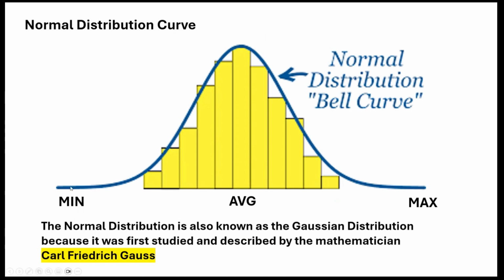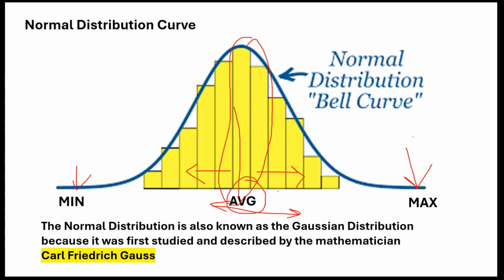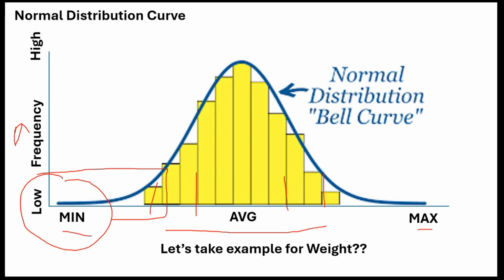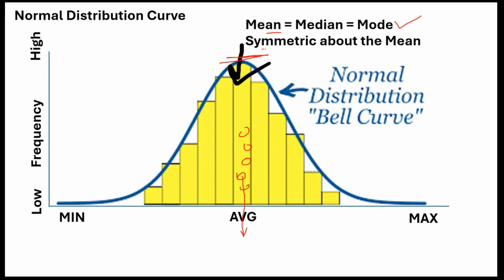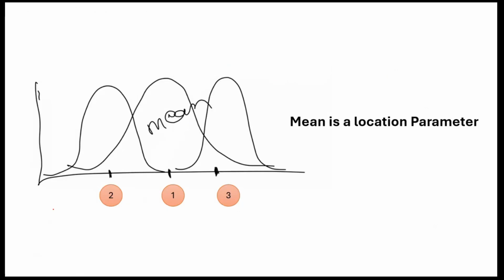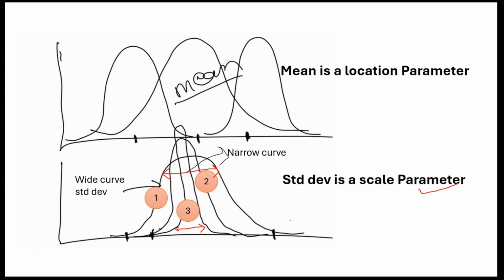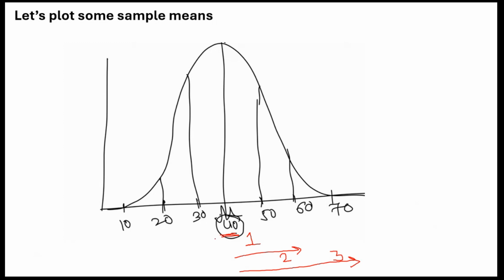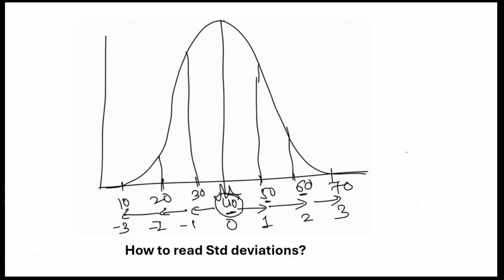Understanding Normal Distribution in Ten Minutes | Statistics Explained Simply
Welcome to another episode of Learn with Priya Singh! 📊 In today’s video, we’re diving into one of the most important concepts in statistics — Normal Distribution. Whether you're new to statistics or just need a refresher, this video will break down the key ideas in a simple and easy-to-understand way.

🔍 What you’ll learn in this video:

    What Normal Distribution is and why it's important

    How the bell curve works and its real-world applications

    The relationship between mean, median, and mode

    Understanding the symmetry of the curve

    Key parameters: Mean and Standard Deviation

This video is perfect for anyone wanting to strengthen their foundation in statistics. By the end, you'll have a solid understanding of Normal Distribution and how it’s used in data analysis.